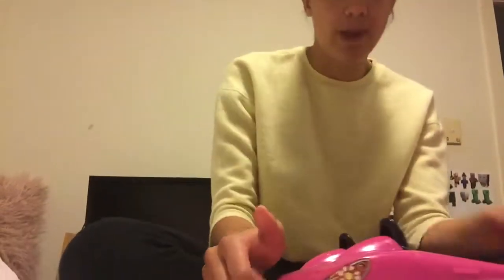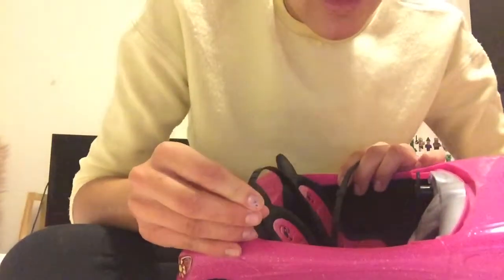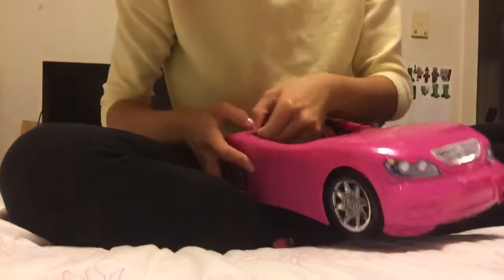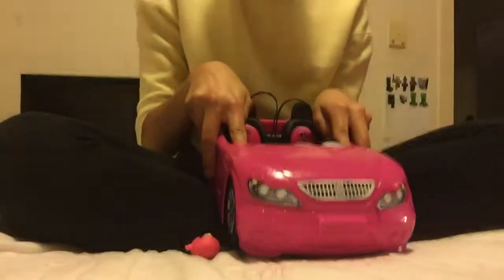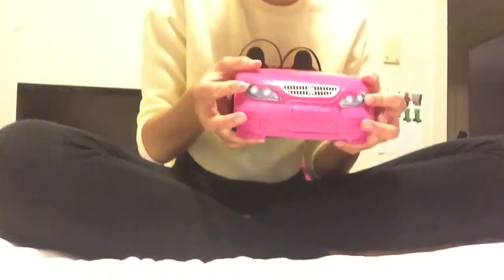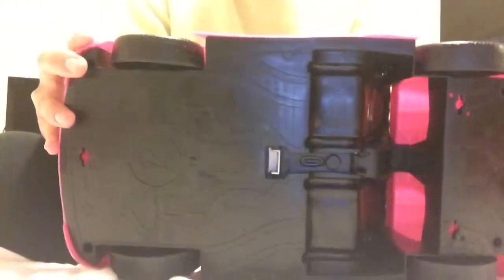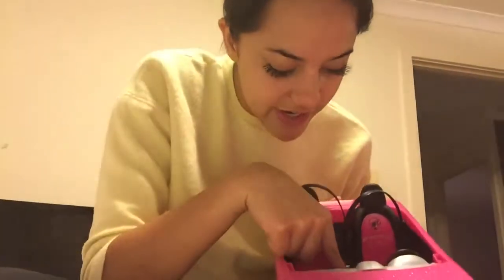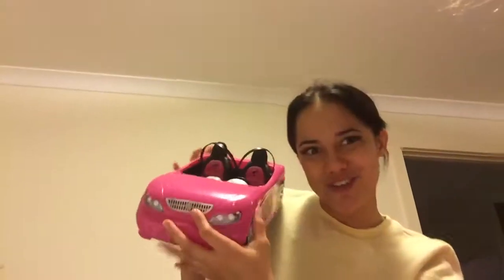2010 Pink Barbie Convertible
Here's my vlog featuring my cool babysitter Tia Wiki